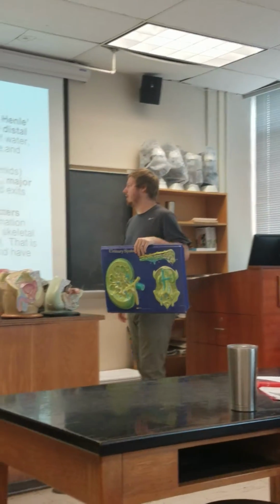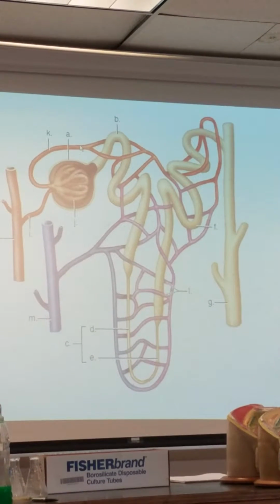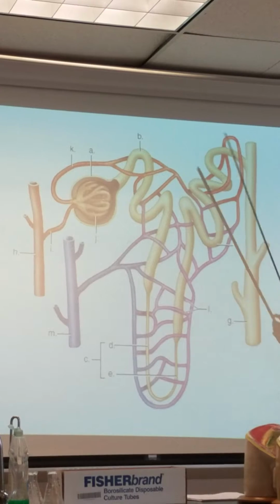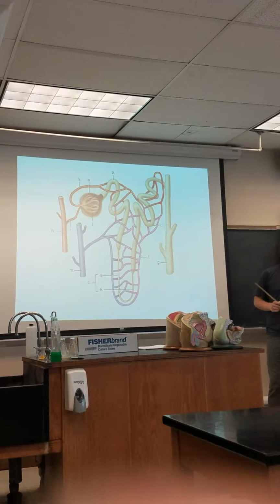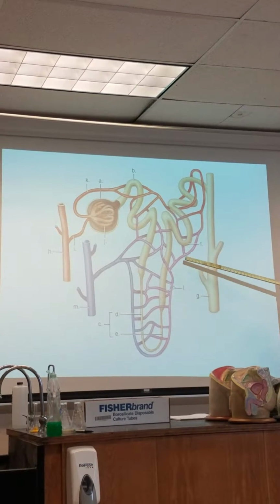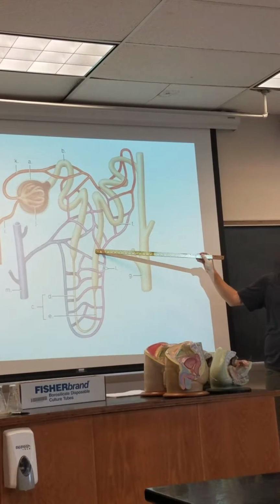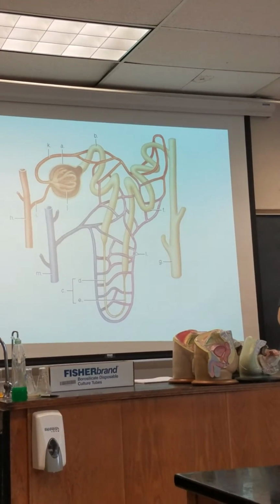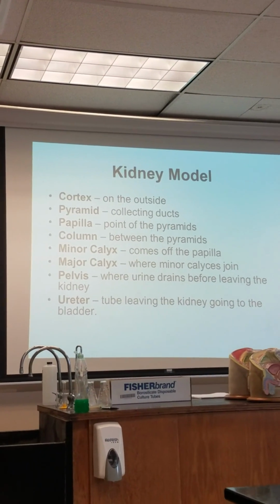Kidneys part 1